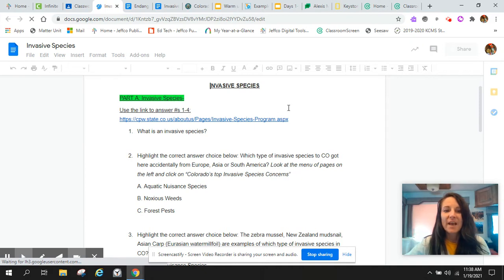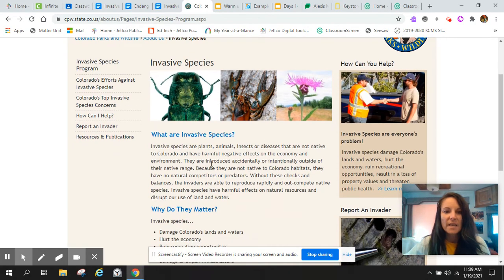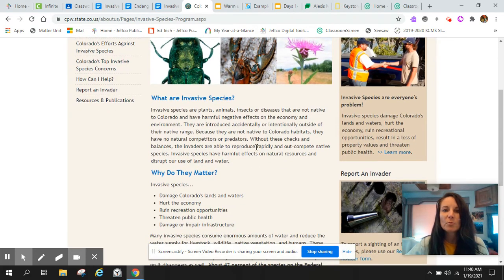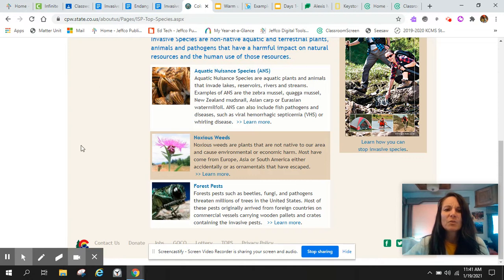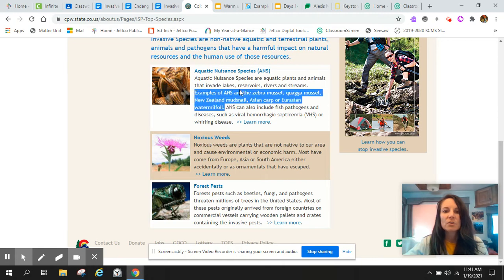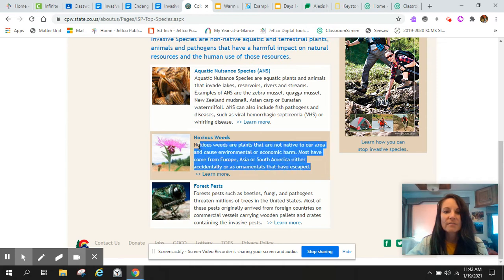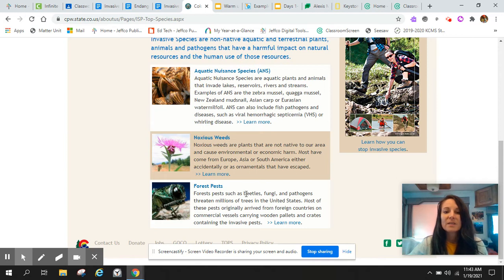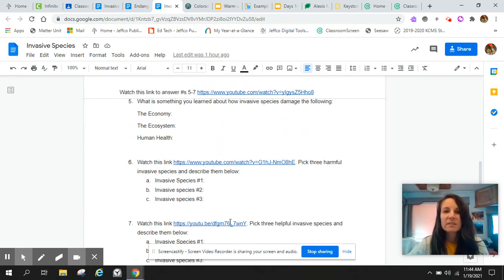Invasive Species Doc